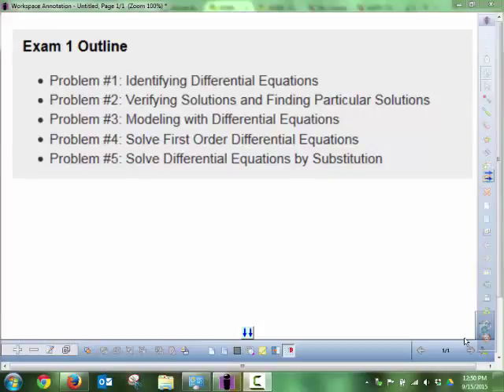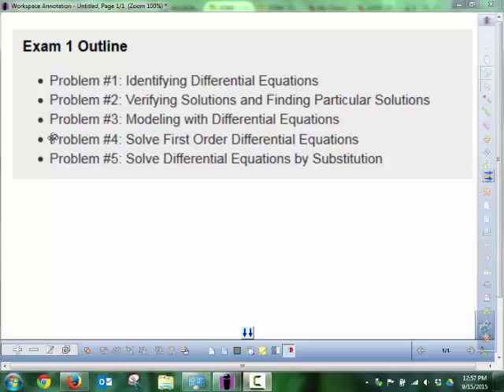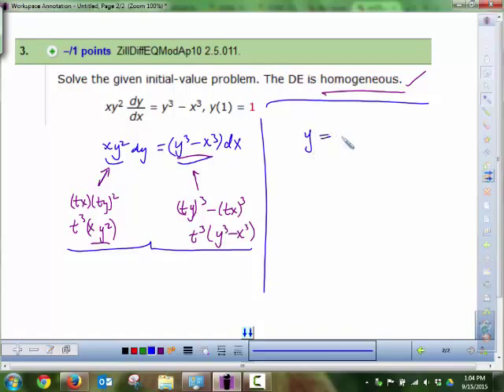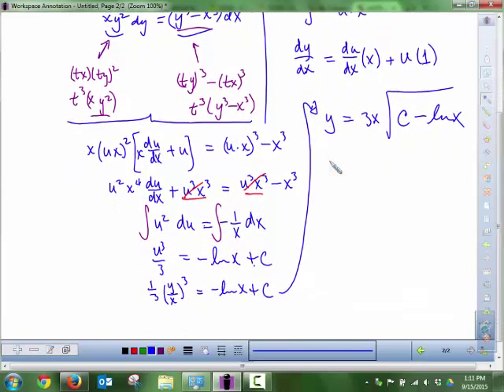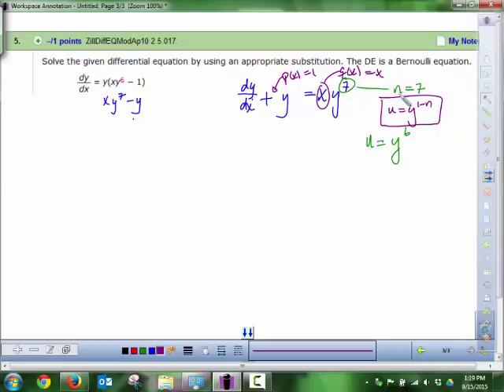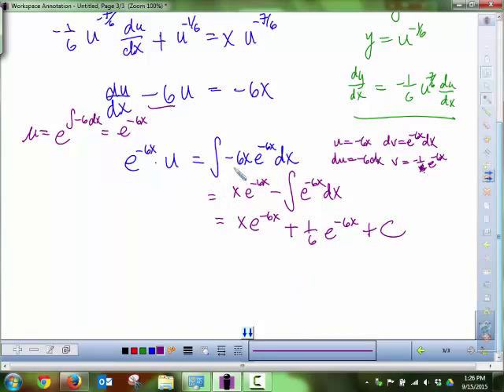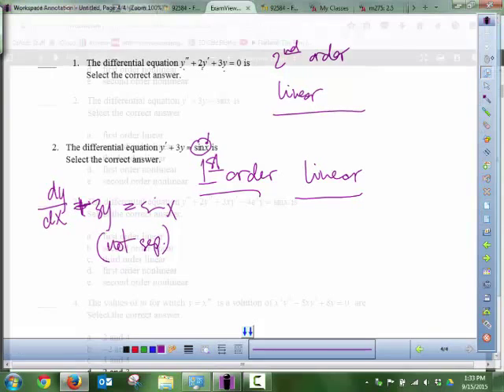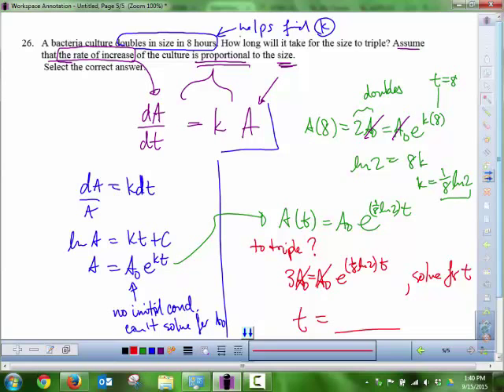Math275 Lecture 9/15/2015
Intro to higher order DEs